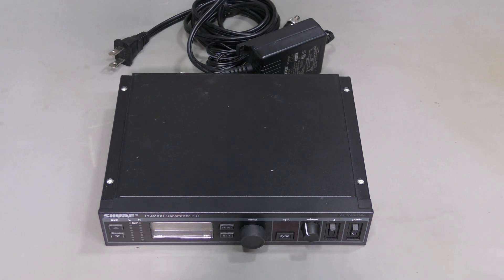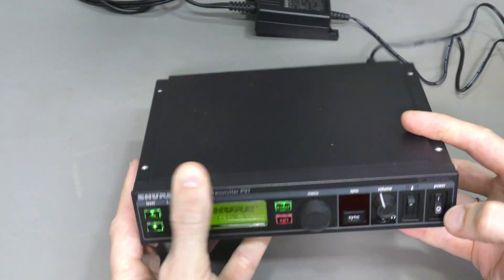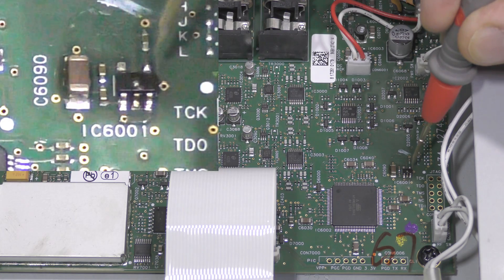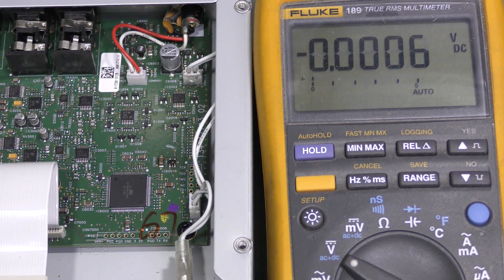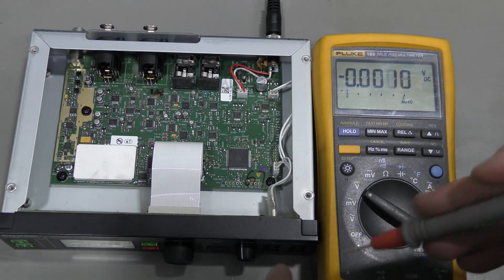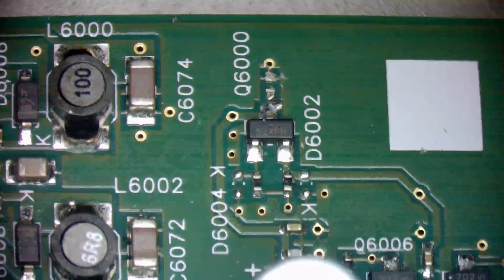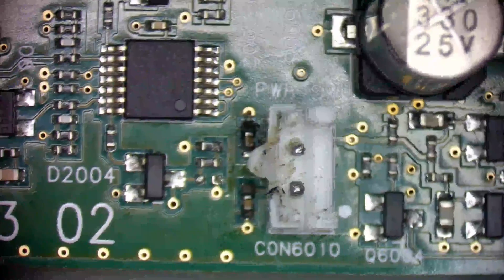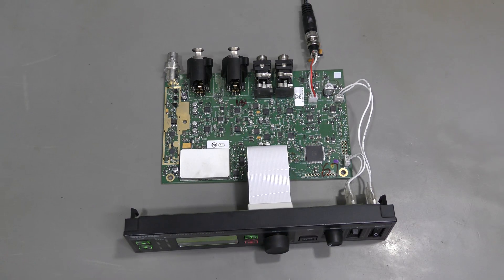#152 - Shure PSM900 transmitter repair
This transmitter had a problem turning on. A few components were found faulty or damaged including a seemingly clumsy repair attempt. The transmitter was fixed, and the output power was checked.